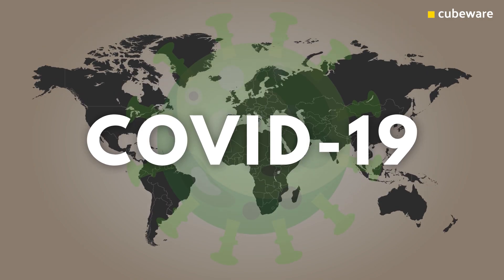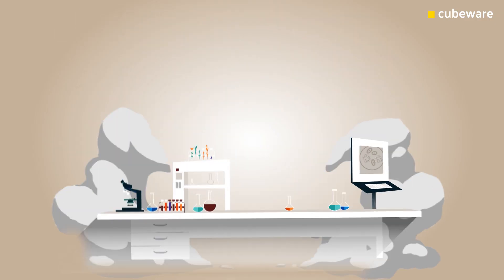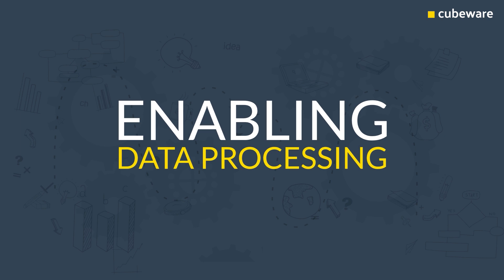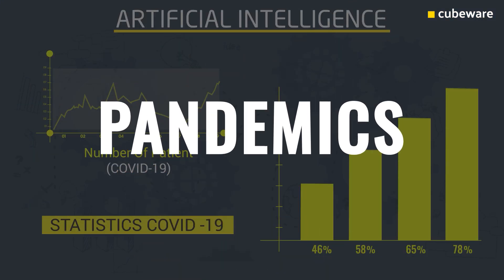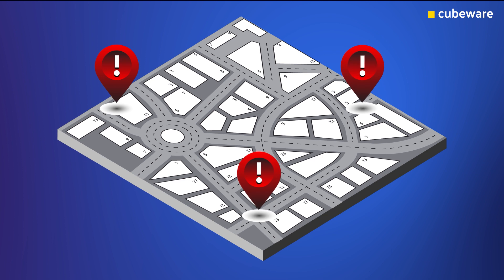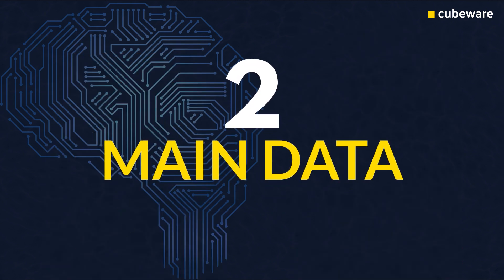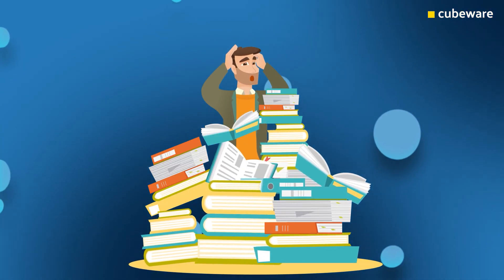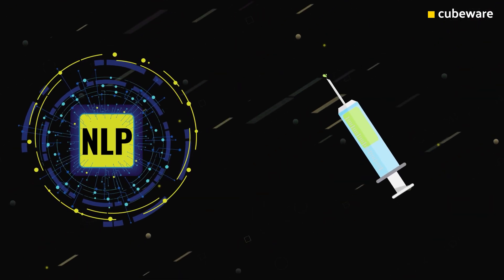How Data Analytics and AI Is Being Used To Fight COVID-19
The powerful ETL tool in the Cubeware Solutions Platform (CSP).

The World’s Best Businesses Trust Cubeware.

Since 1997, organizations of all sizes have looked to Cubeware to provide best-in-class business intelligence. Cubeware is committed to building the industry’s best analytics, mobile, and security offerings. Hear how companies all across the globe are using Cubeware to change the way they do business.

As we struggle to deal with the COVID-19 crisis, governments around the world are forced to adopt new technologies and systems in order to protect their populations. Artificial Intelligence has proved highly effective in aiding governments as diverse as South Korea and Germany. In this video we highlight how AI and machine learning are being used to fight the virus.

For more info on how Advanced Data Analytics Tool help businesses around the world,